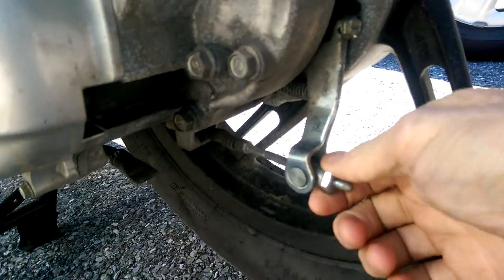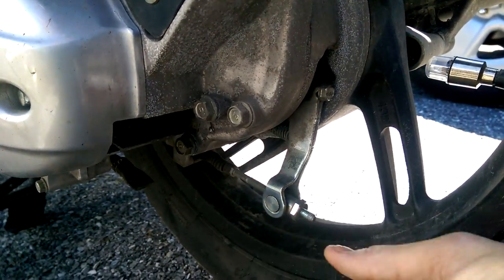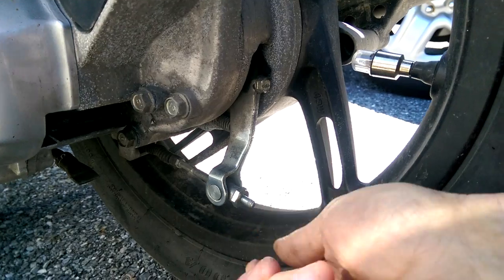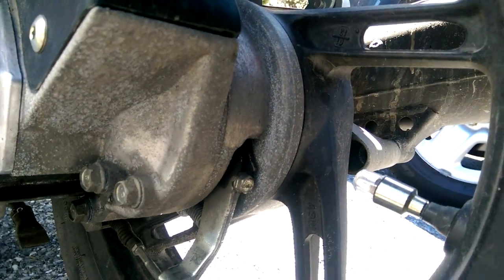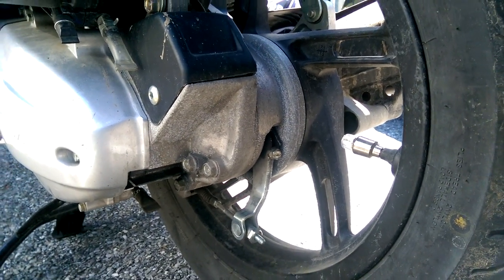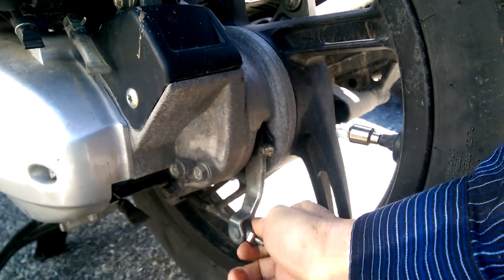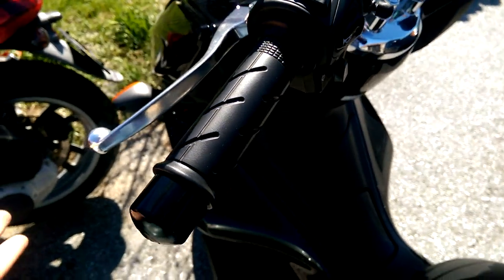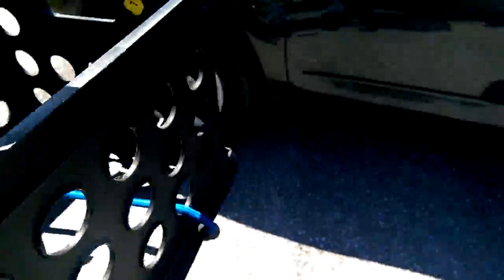adjust rear brake freeplay on scooter drum brake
Quick how to for adjusting the free play on a scooter drum brake. Freeplay mfr spec for the 2013 Honda PCX150 shown is 10-20mm, but you can adjust yours to where you are most comfortable.